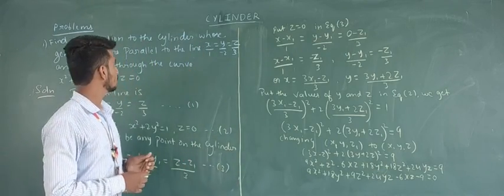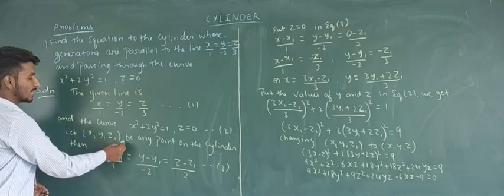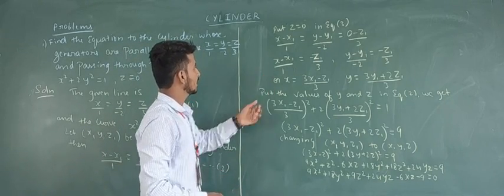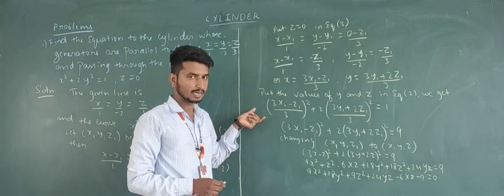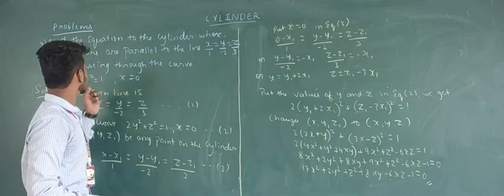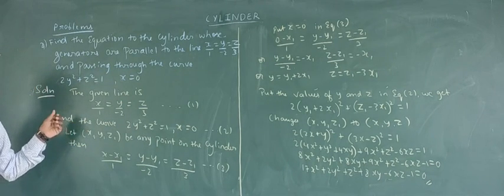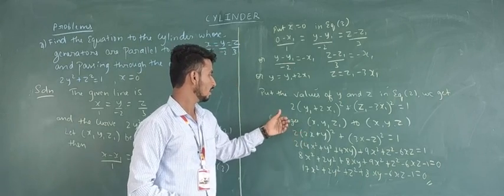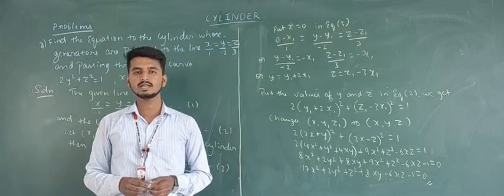B.Sc II SEM | Mathematics | Unit 5: 3D Geometry - CYLINDER ✓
problems on equation of Cylinder
   By SHIVARAJ DARUR